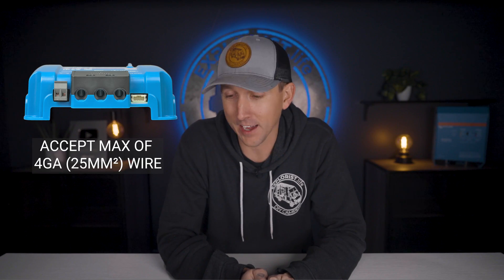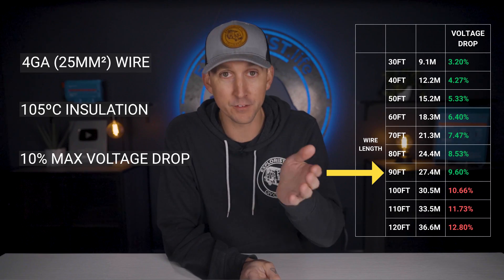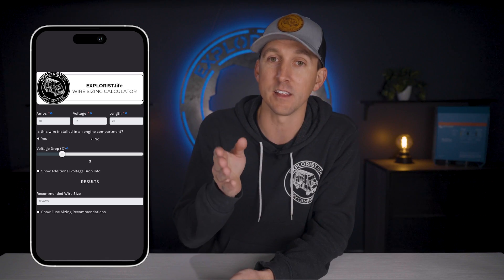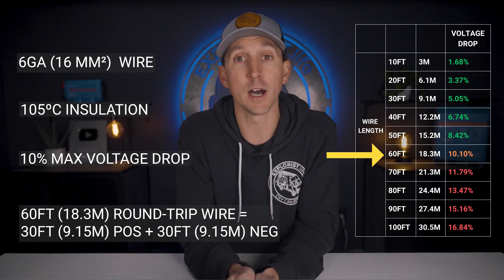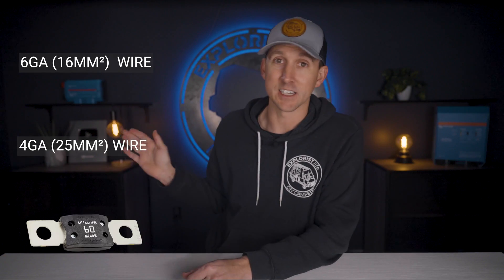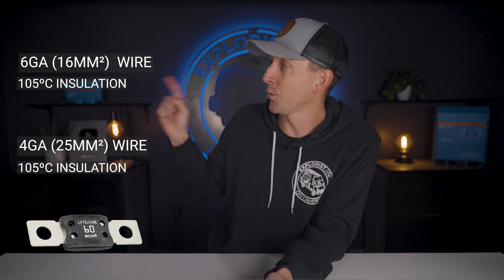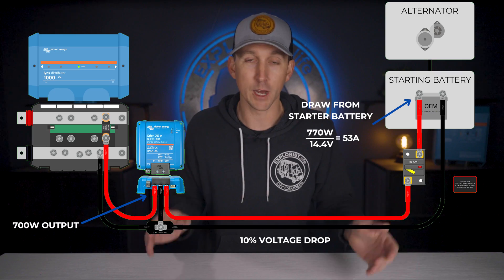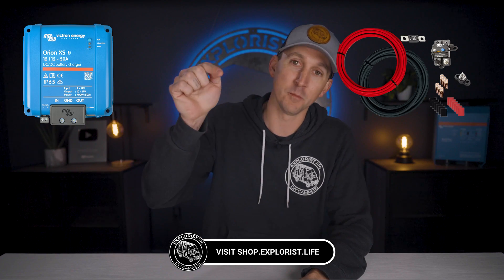Wire & Fuse Sizing for Victron Orion XS DC DC Charger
In this video we go over the wire size and fuse size options for the new Victron Orion XS 12|12 50A DC DC Charger.